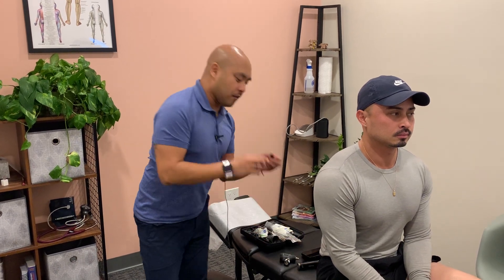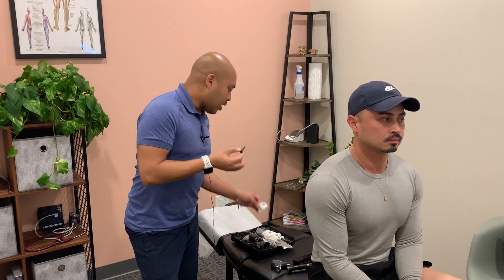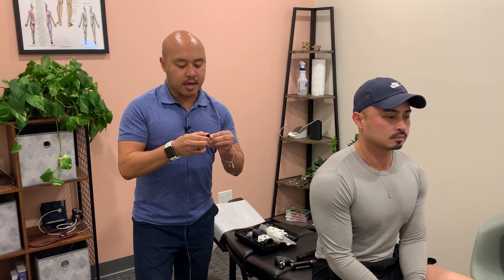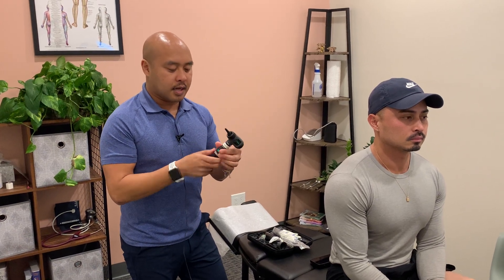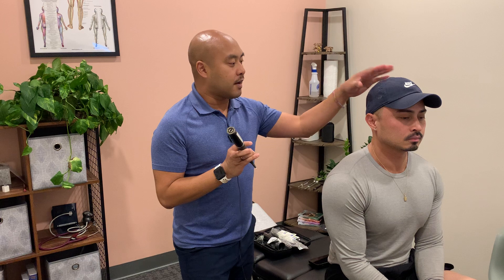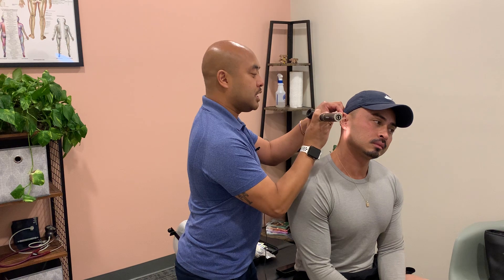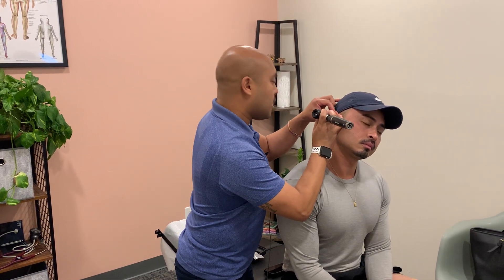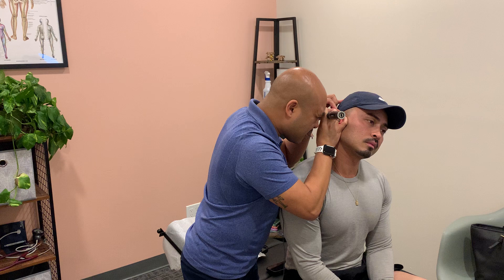Otoscopy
Performing the Otoscopic Examination of an EENT examination.